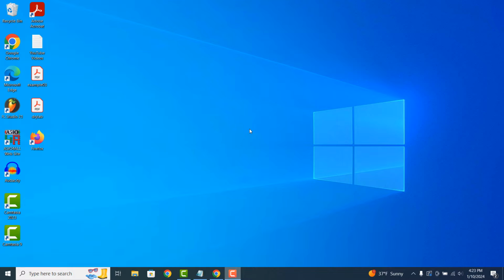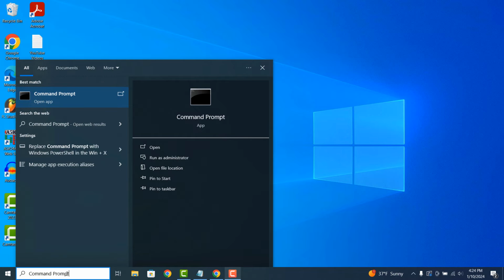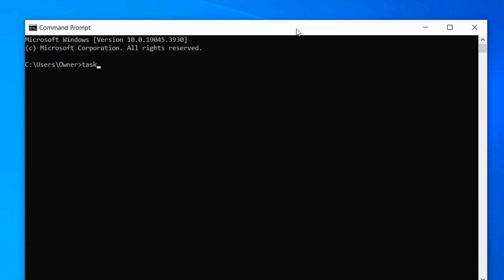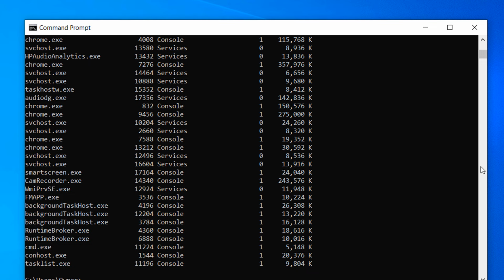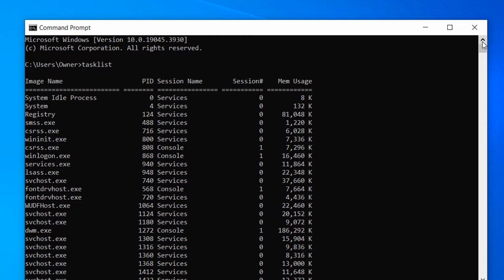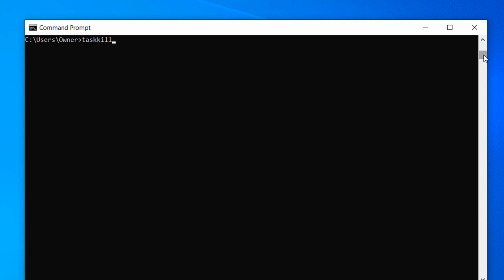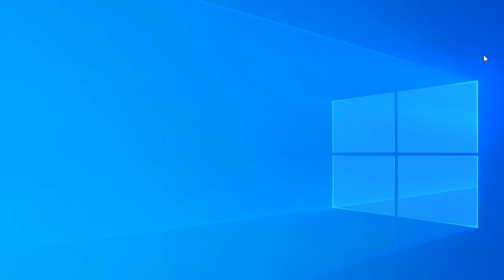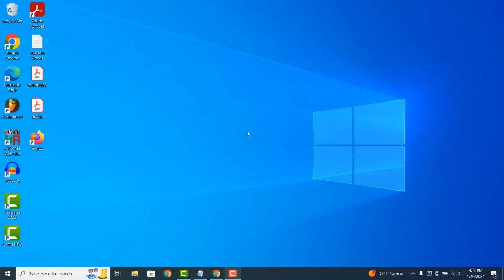How to View and Kill Running Tasks In Windows 10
In today’s video, I’m going to show you how to find all of the running processes on your computer using command prompt.

1. Go into the Windows start bar, and type in “Command Prompt”.
2. Open up the Command Prompt application.
3. Now type in the following command “tasklist”, and hit the enter key on your keyboard.
4. A list of all running tasks on your computer will now be displayed.
5. As you can see, we have columns for the task name, process ID, session name, session #, and memory usage in KB.
6. If you want to kill a task and stop it, you can simply type in the following command “taskkill /im” and then the name of the task. For this example I’m going to type in “cmd.exe” which is the command prompt application I’m running.
7. Now when I hit enter, it’ll close command prompt since I’m killing the task for the application.
8. And just like that, command prompt is closed.